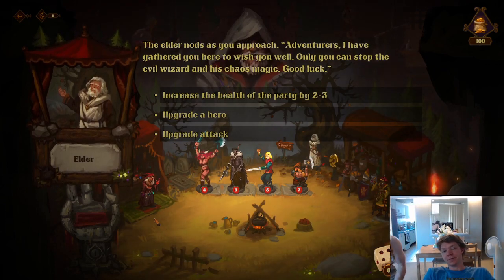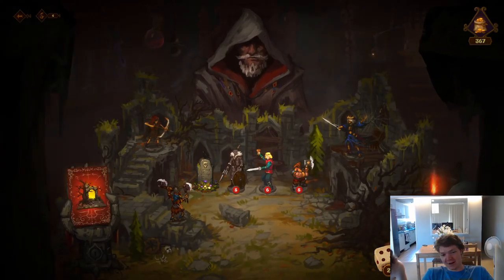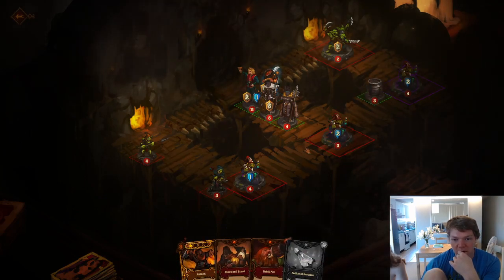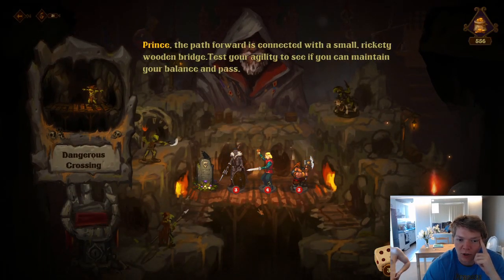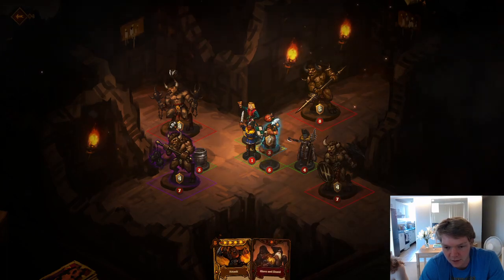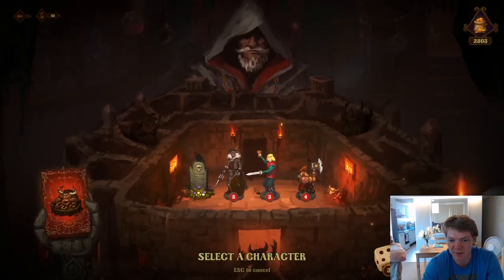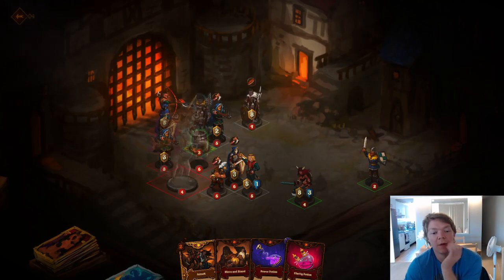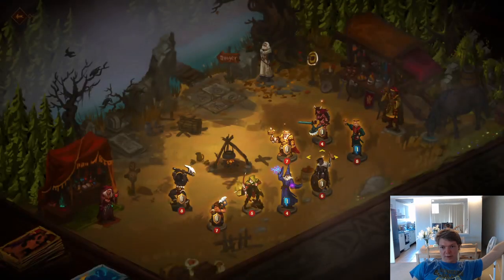Dark Quest New Heroes! The Kinight Searching for the Mushroom Kingdom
If you enjoyed, please be sure to comment and like the video. 🌚 Thank you 💙